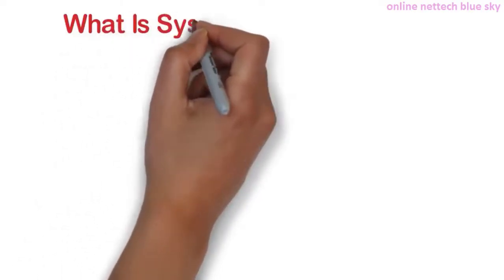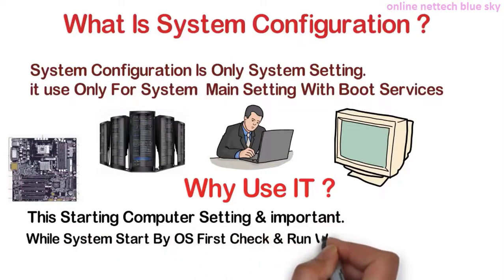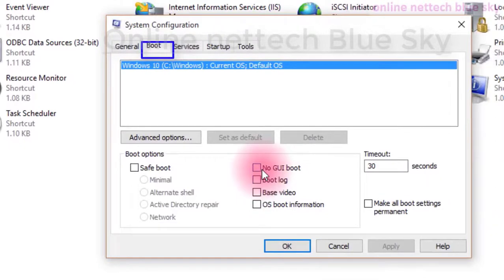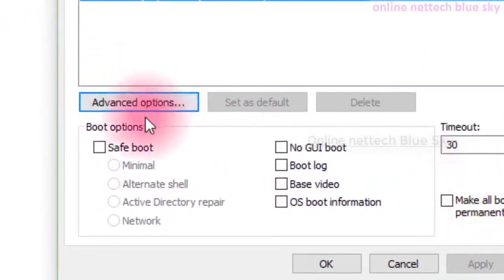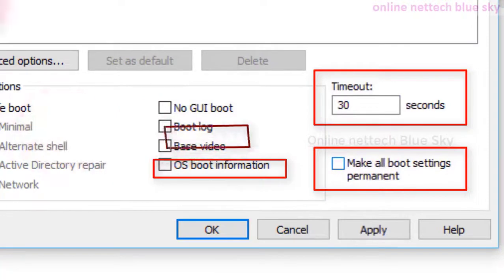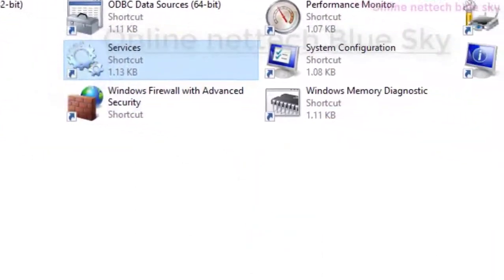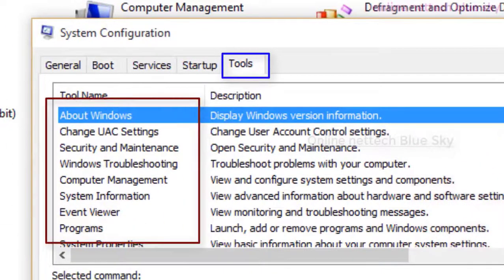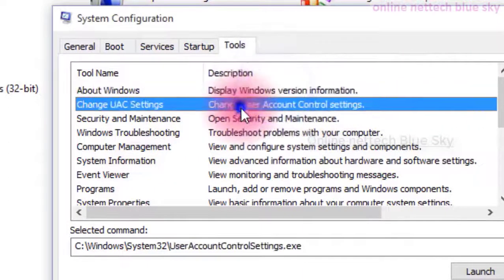System Configuration | control panel part - 40 | system configuration video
print management tool | Print Management Part - 9 | control panel part - 39 | print management  |